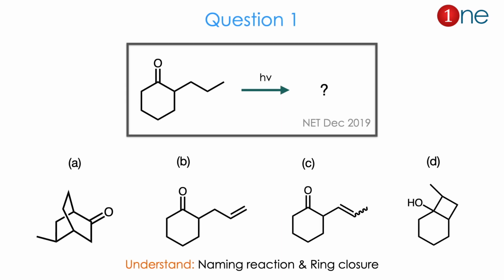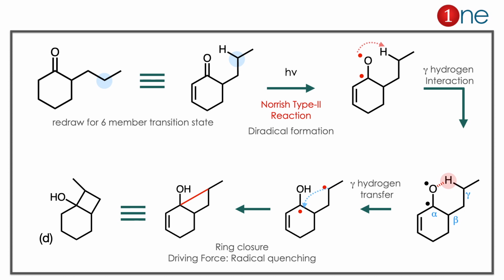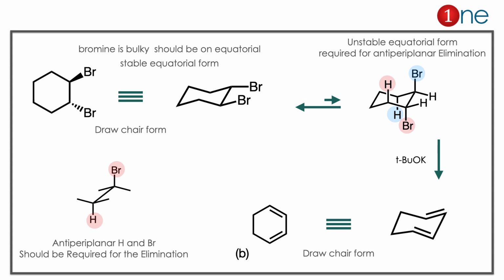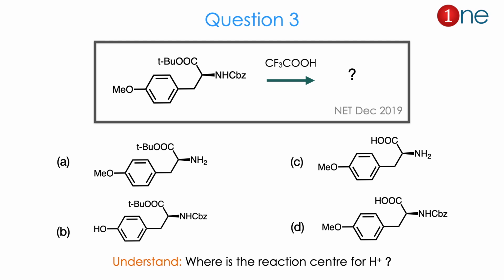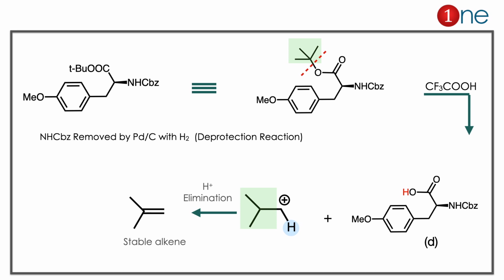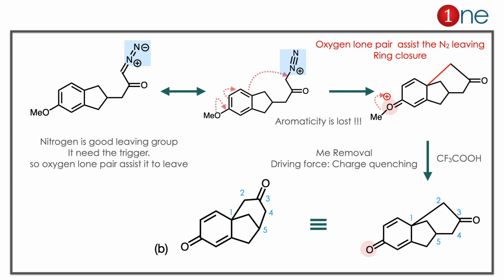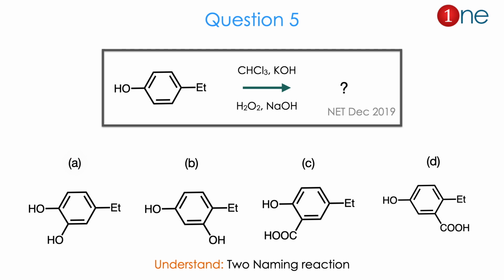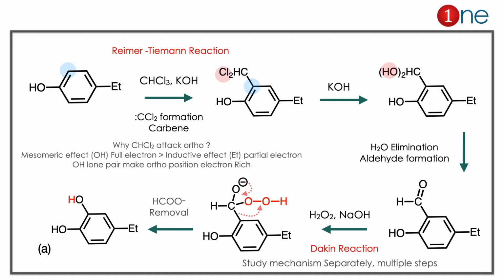100 Conversions in Organic Chemistry | Episode 118 | UGC CSIR NET GATE JAM Questions | One Chemistry